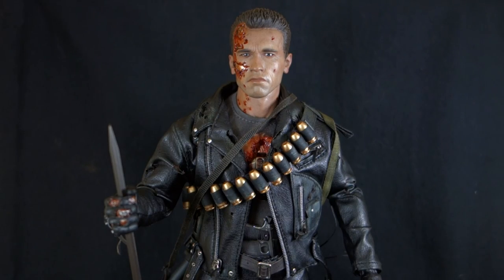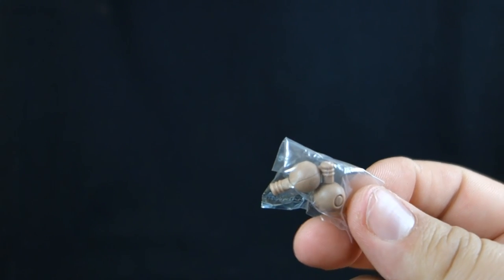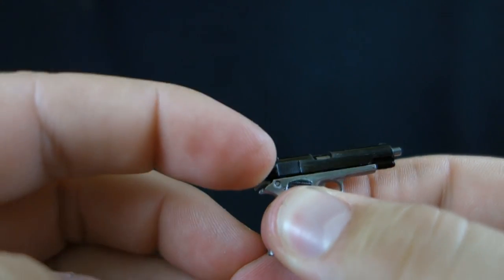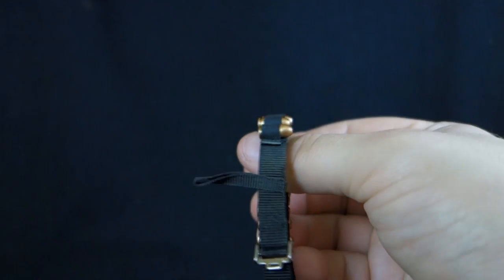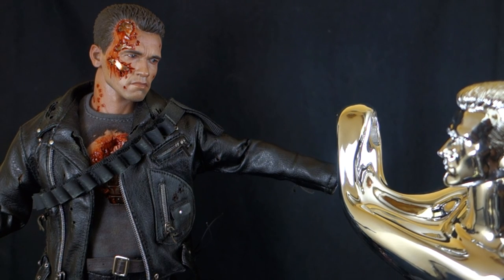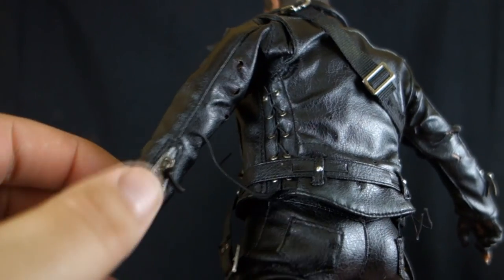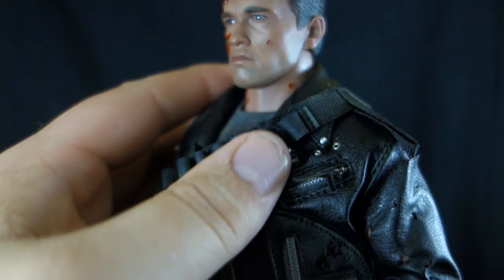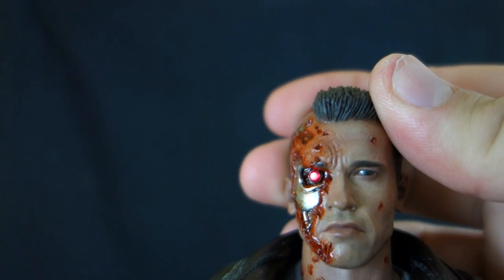"Battle-Damaged T-800 DX-13" Hot Toys Terminator 2: Judgement Day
A review of the Terminator 2: Judgement Day DX-13 Battle-Damaged T-800 from Hot Toys.